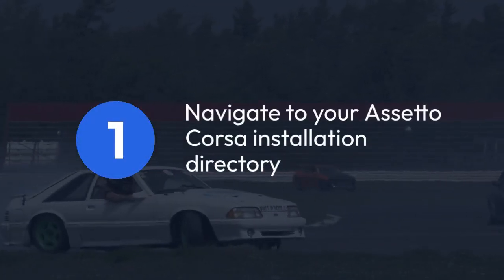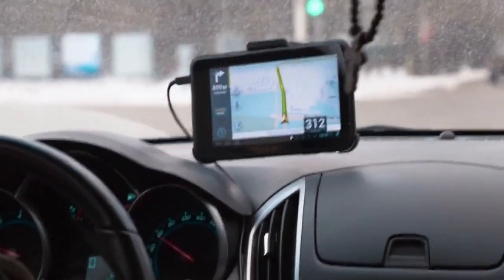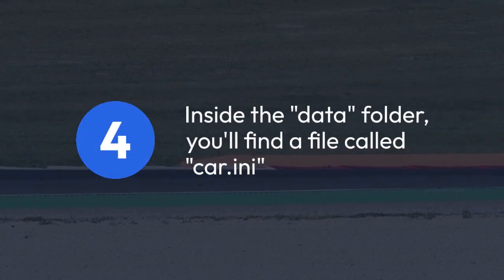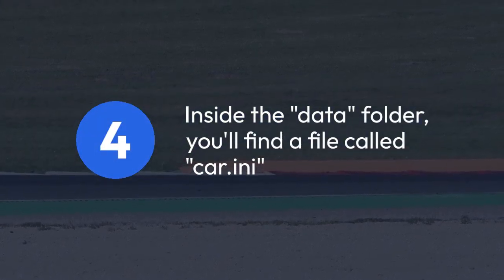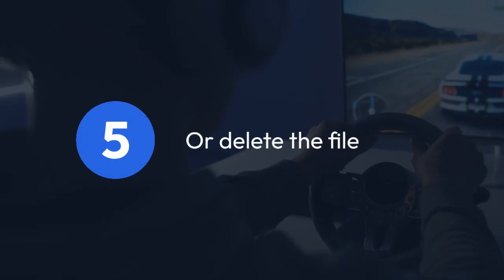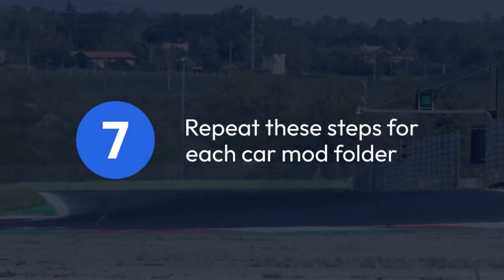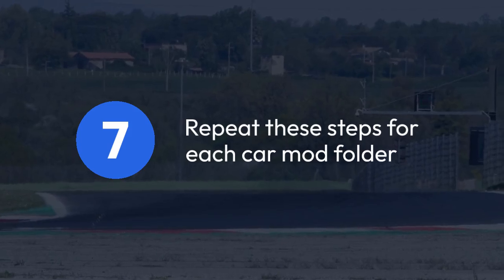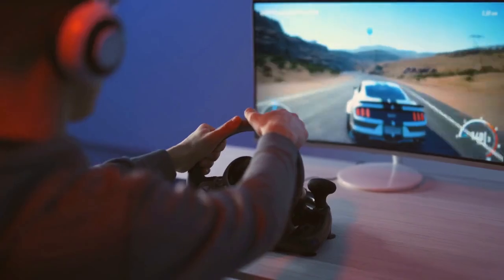How to Reset CSP Settings to Default in Assetto Corsa?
In this tutorial, learn how to reset CSP (Custom Shaders Patch) settings to default in Assetto Corsa. Whether you want to start fresh or troubleshoot issues, this step-by-step guide will help you navigate the process easily. Watch and follow along to ensure your game settings are back to their original state.